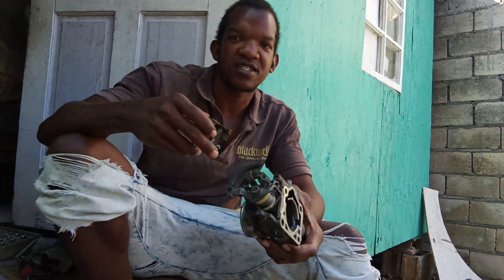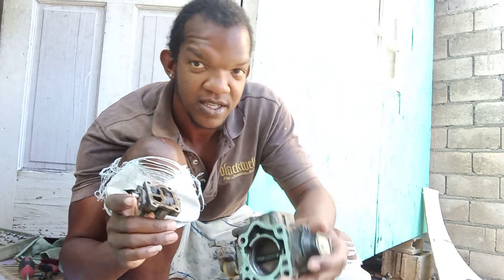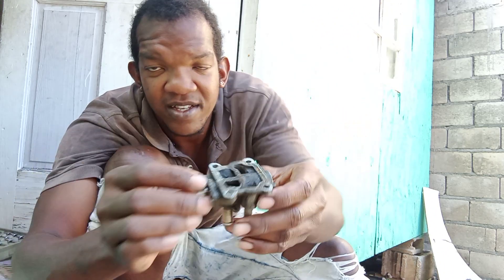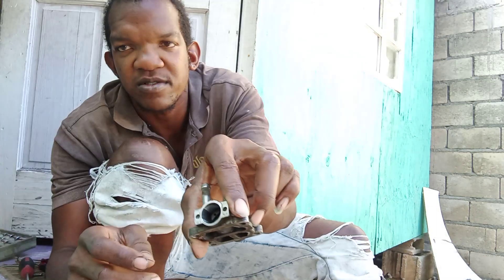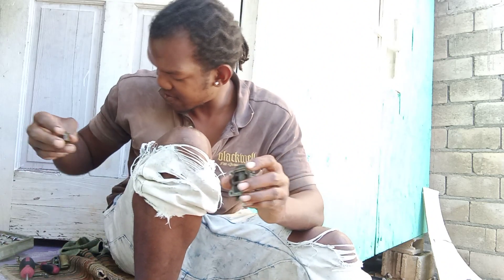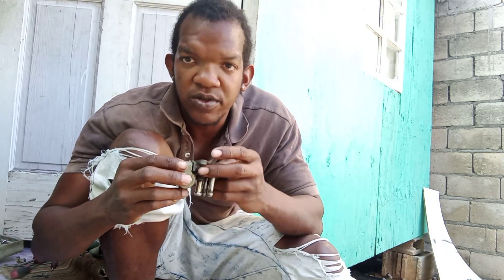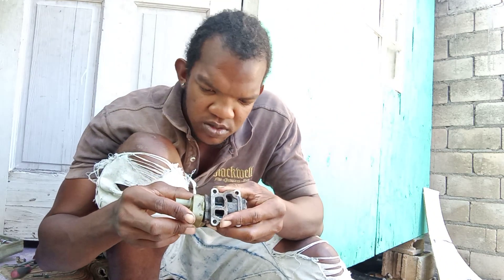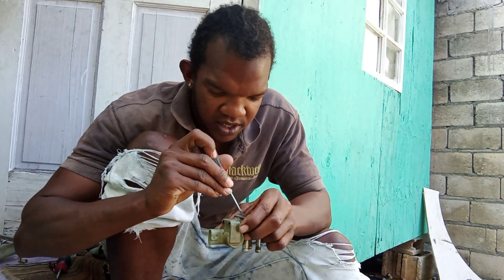Cleaning up my car throttle body flowers Throttlebody 🔧⚙️